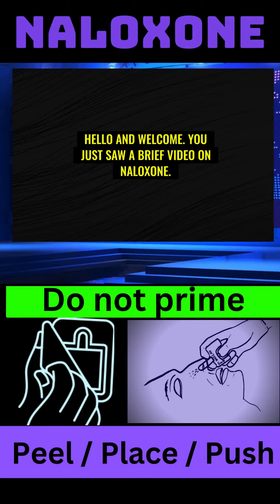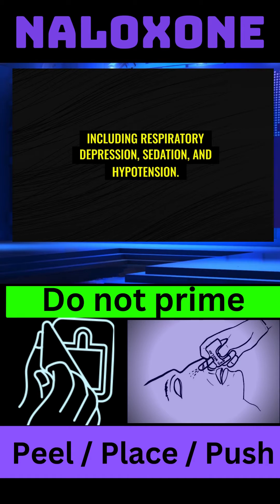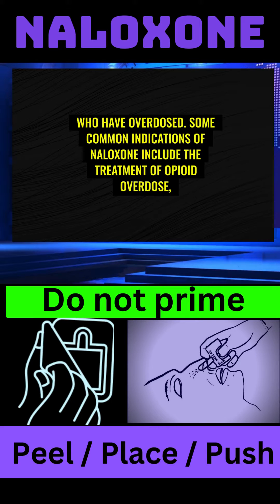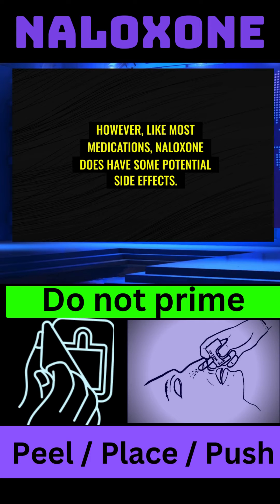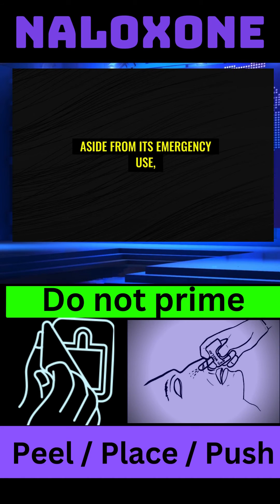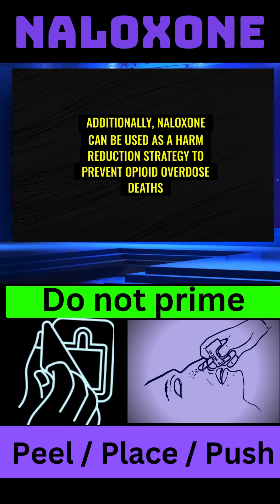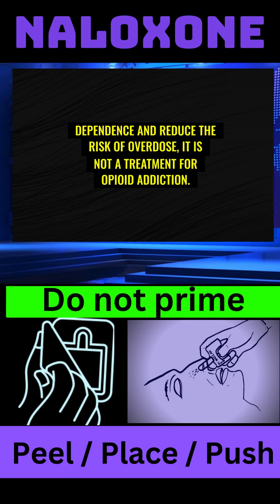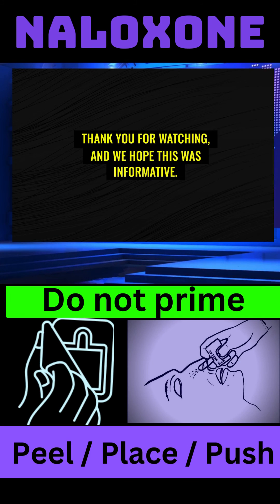Naloxone / Narcan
Naloxone, a medication used to reverse the effects of opioids.
Naloxone is used in emergency situations to treat opioid overdose, including respiratory depression, sedation, and hypotension. It's a life-saving medication that can quickly reverse the effects of opioids in people who have overdosed.
Some common indications of naloxone include the treatment of opioid overdose, the reversal of opioid-induced respiratory depression, sedation, and hypotension.
However, like most medications, naloxone does have some potential side effects. These can include nausea and vomiting, sweating, headache, tachycardia, hypertension, cardiac arrhythmias, and seizures (although seizures are rare).
Aside from its emergency use, naloxone is also used by healthcare professionals during surgery or medical procedures to reverse the effects of opioids used for pain management. Additionally, naloxone can be used as a harm reduction strategy to prevent opioid overdose deaths in individuals who use opioids, such as in community-based naloxone distribution programs.
It's important to note that while naloxone can be part of a larger strategy to manage opioid dependence and reduce the risk of overdose, it is not a treatment for opioid addiction.

Educational only for the reading is required .